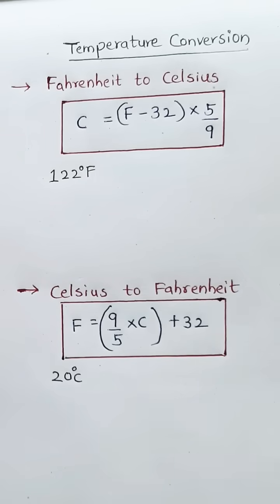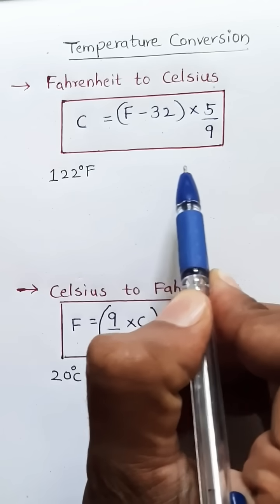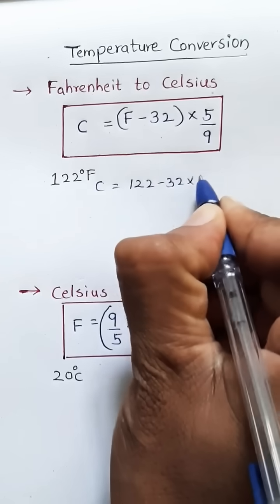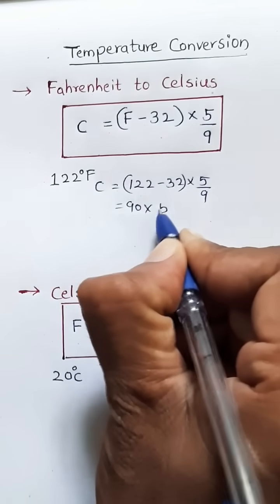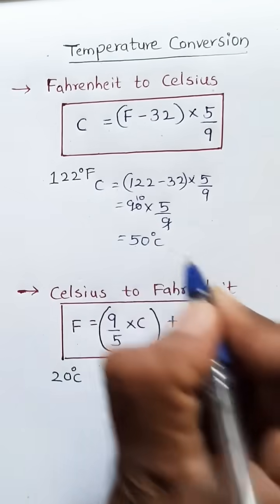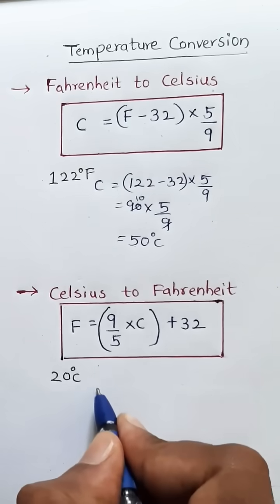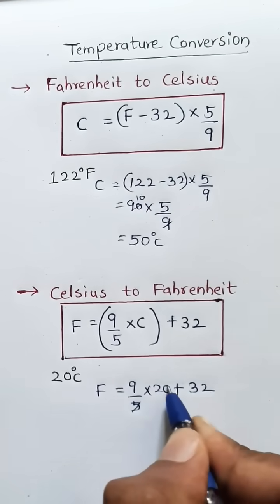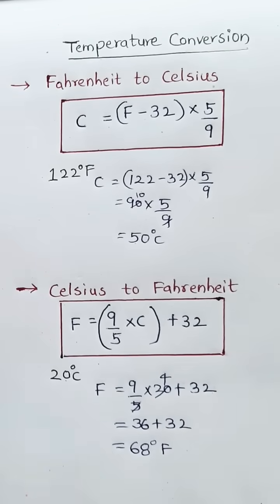Temperature Conversion || Fahrenheit to Celsius